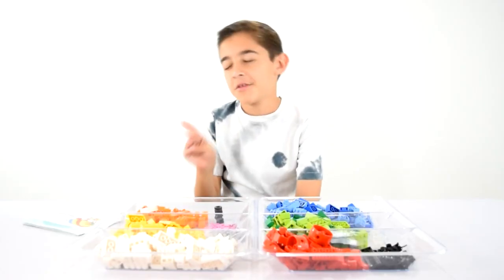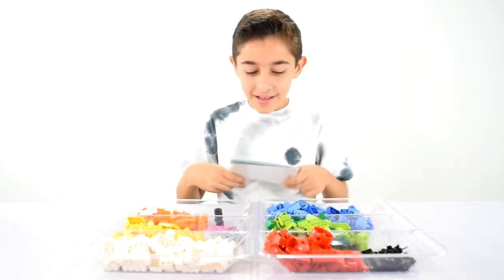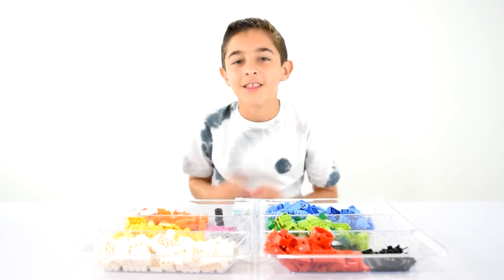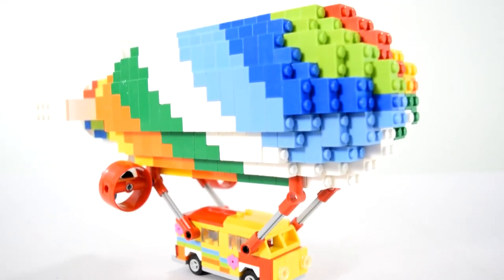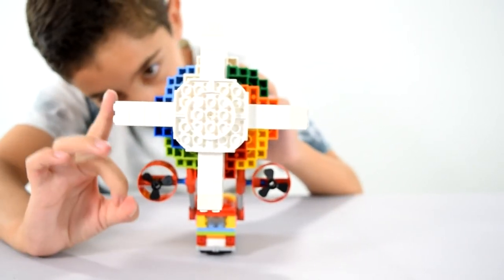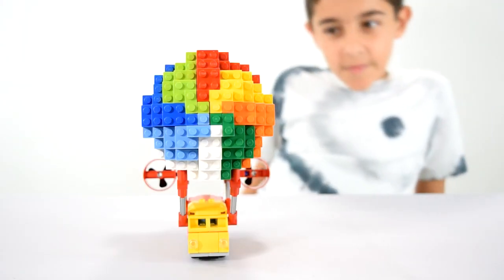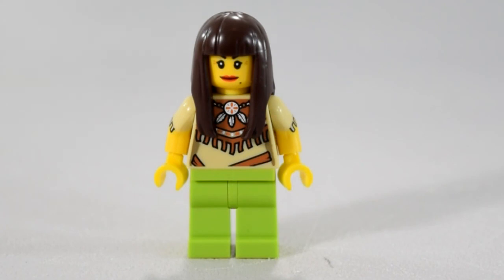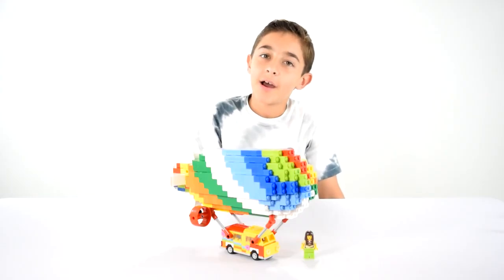Kid Review - CUSTOM LEGO Hippie Dirigible Time Lapse Build & Demo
Custom Hippie Dirigible (Blimp) PW-1039 from Pleyworld recommended for ages 9+. 475 pieces. This set was created by Dmitry and Anna Selivanov. It is available for rent/purchase exclusively at Pley.com. Built by 9 year old Owen.

Pley.com is like a Netflix for LEGO sets and toys. Pley is a good way to save money if you are a LEGO enthusiast but don't have the budget to buy sets all the time. There are several membership options.

Hippie van song: "Malibu Sunrise"
Hippie blimp/dance song: "All Friends Together"
Time Lapse song: "Fire"